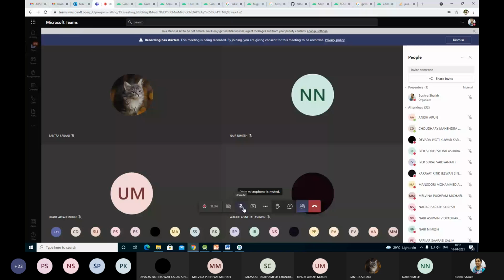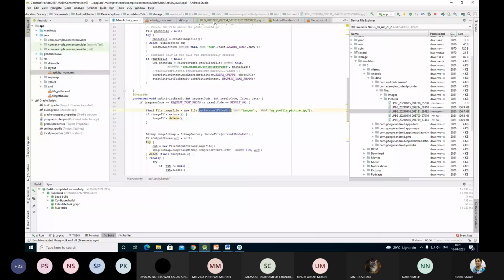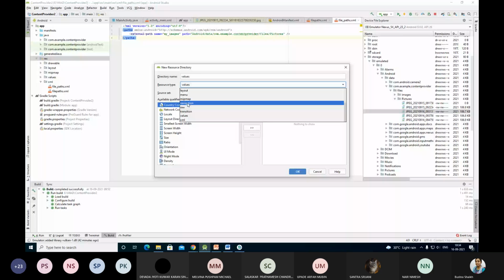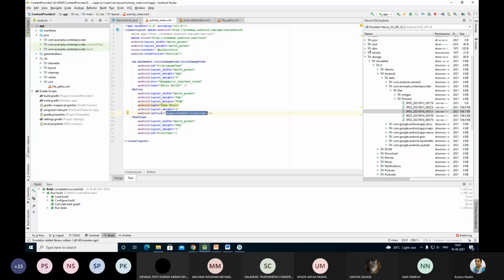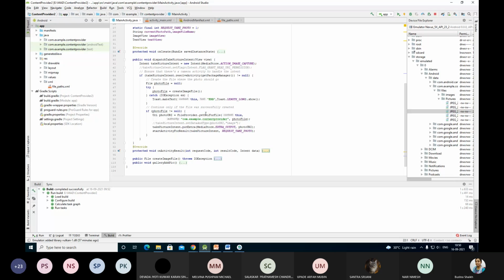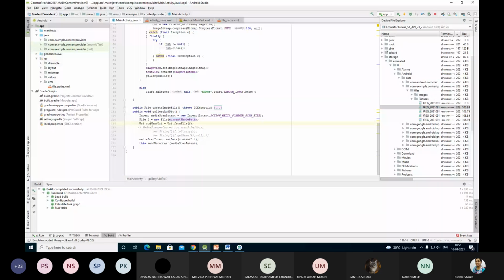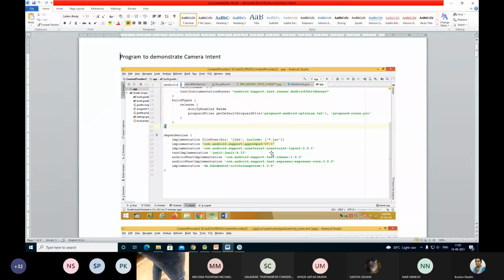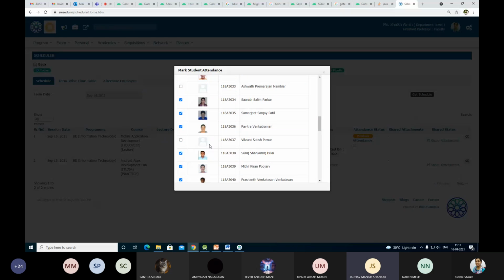MAD SEM VII E - Capturing an Image using Camera and Opening Image in Gallery Using FileProvider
Capturing an Image using Camera and Opening Image in Gallery Using FileProvider Content Provider